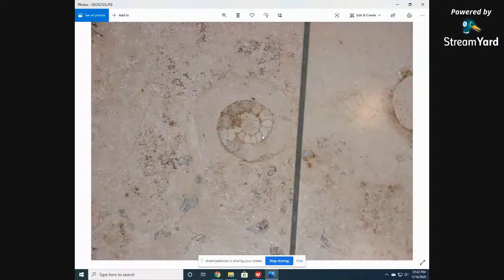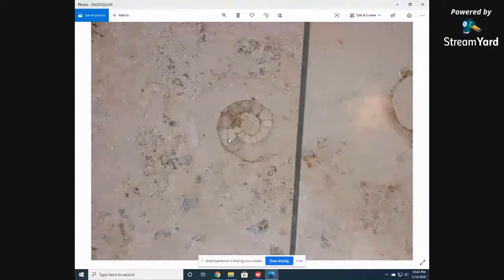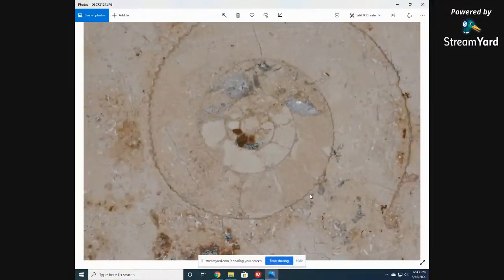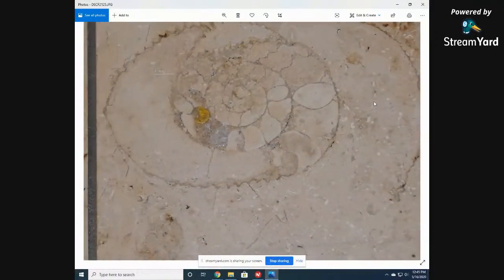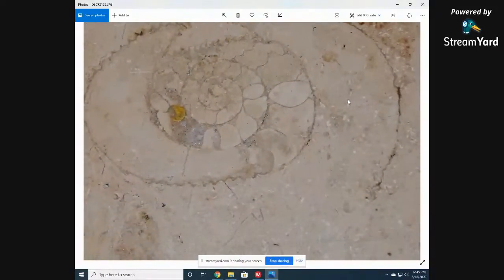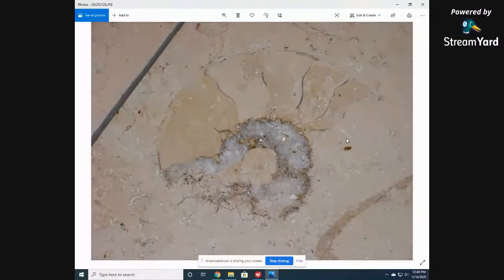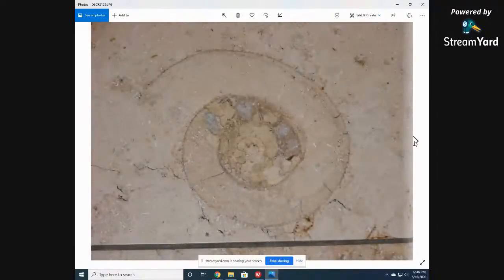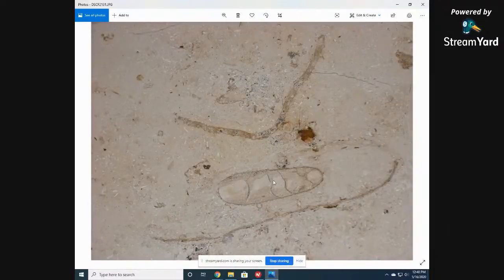Copy of Geologic Discussion with Howard F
Fossils in marble and sediment layers.